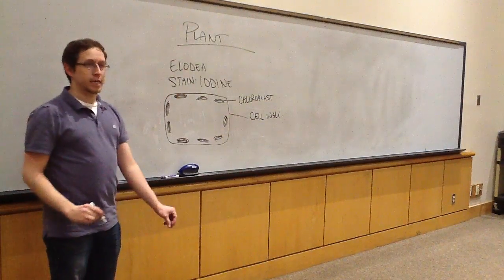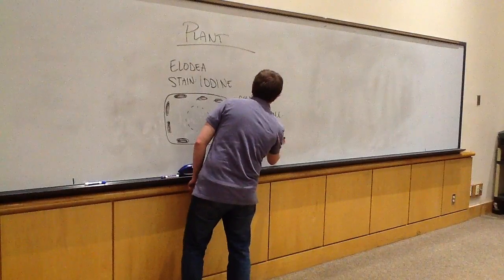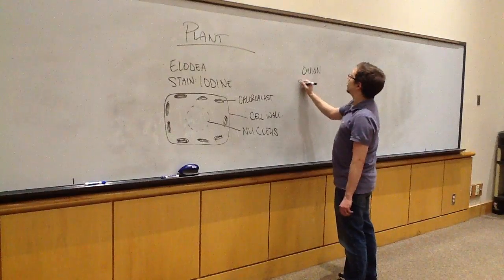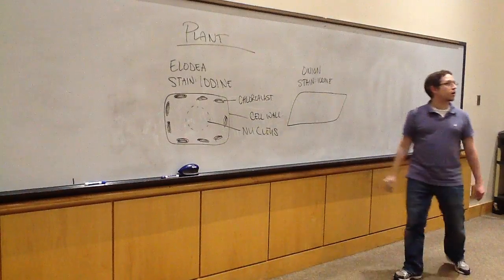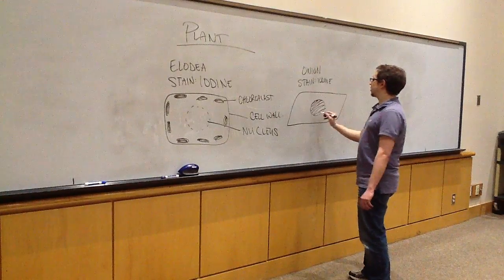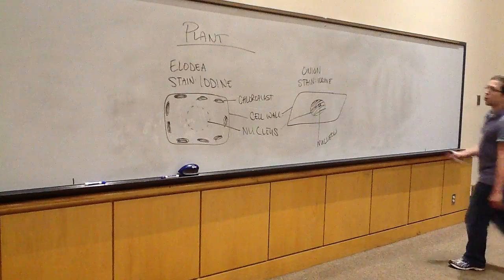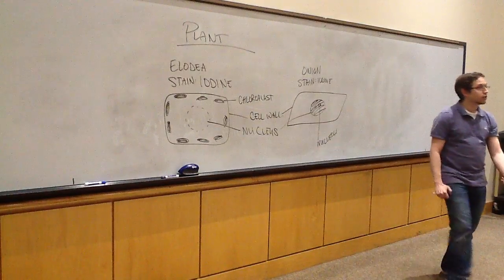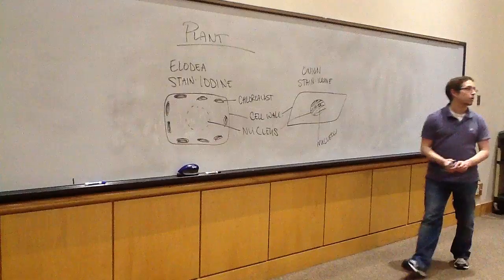Lab Review Session - Unit 5 Microscopy (Spring 2014)